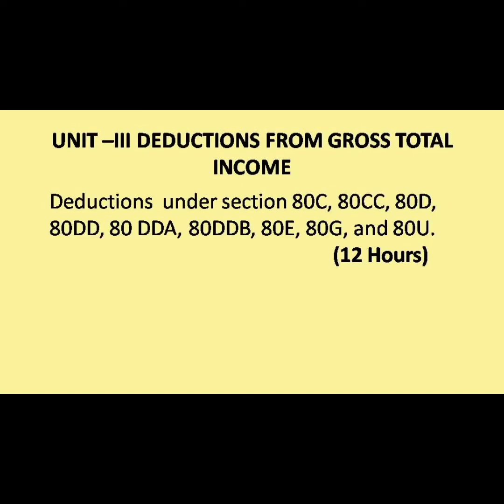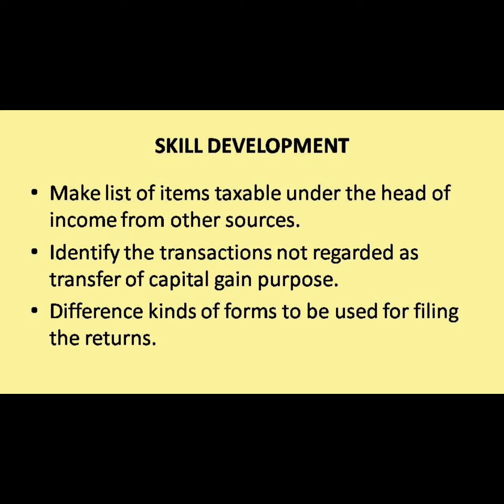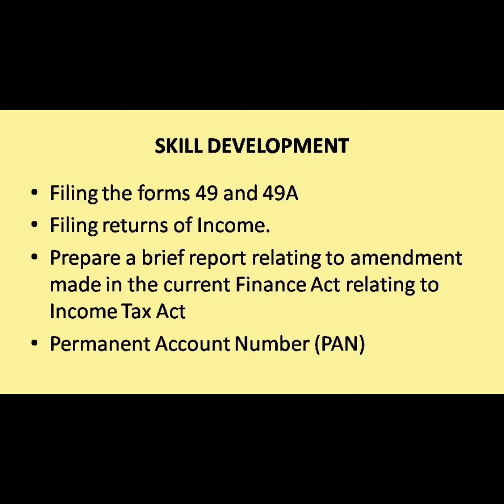Income Tax -II | Syllabus | B.Com VI Semester | KSAWU | Yash Academy